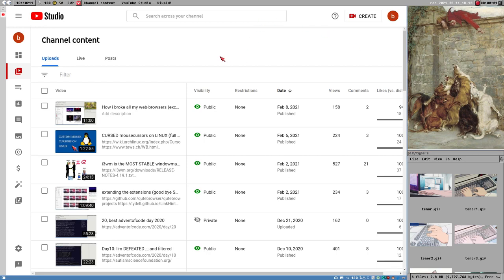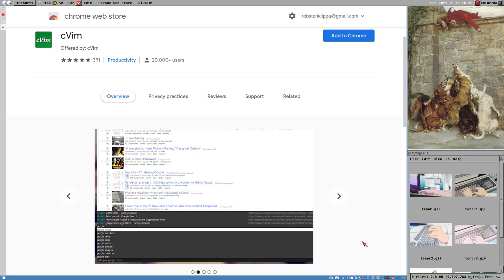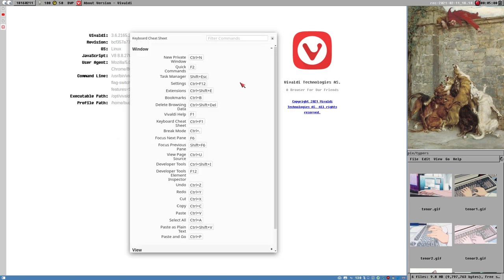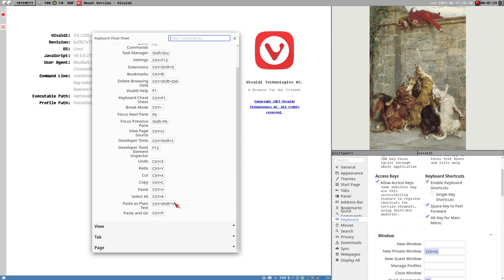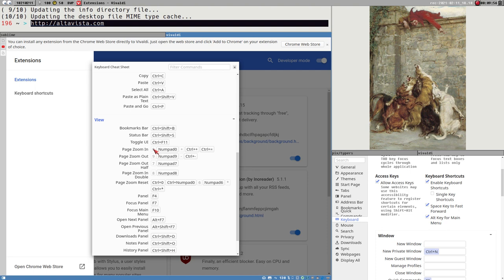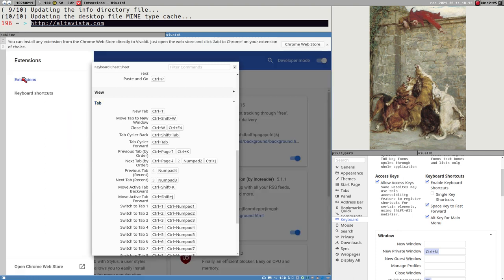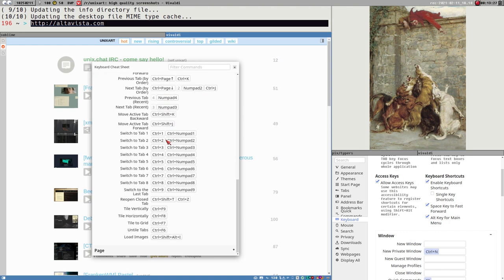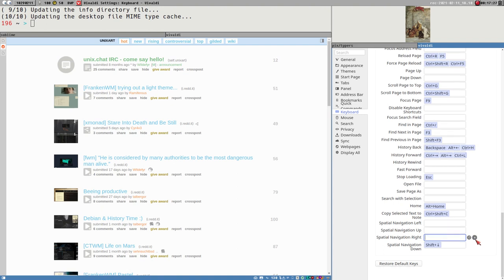Tips 'n Trix for le web BROWSER!!!